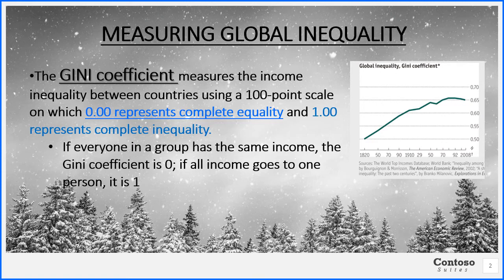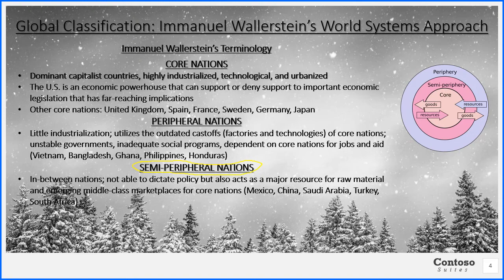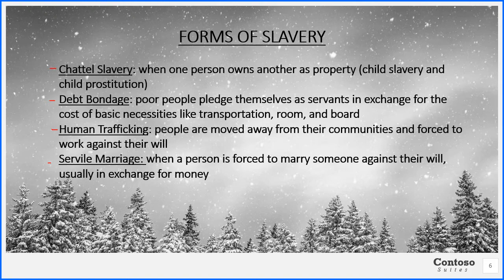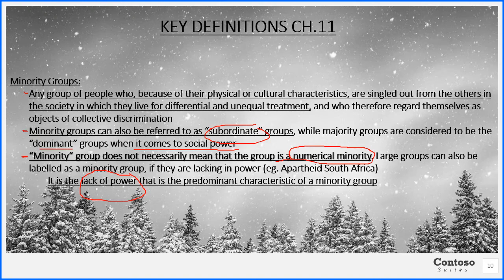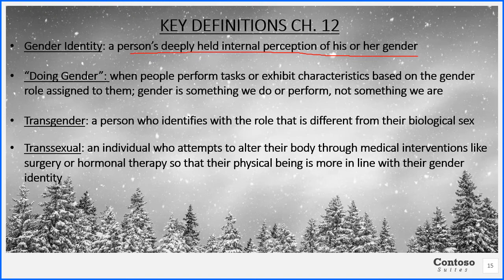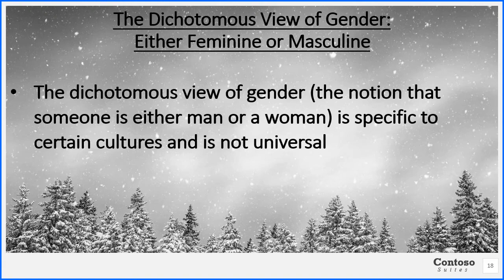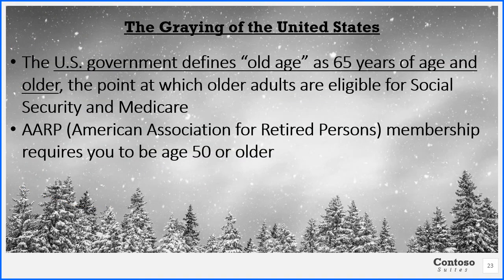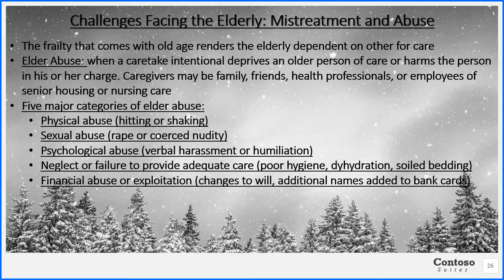Unit Three Exam Review